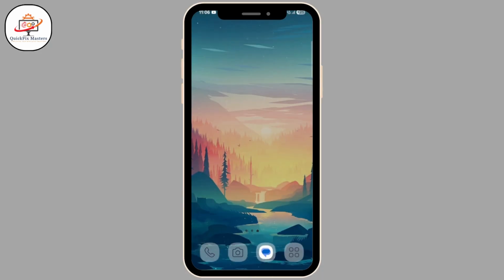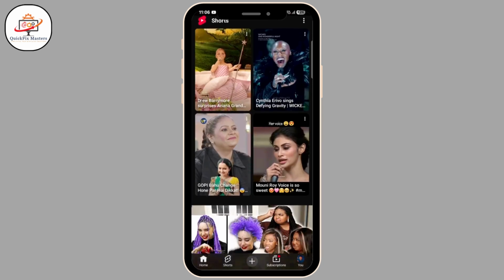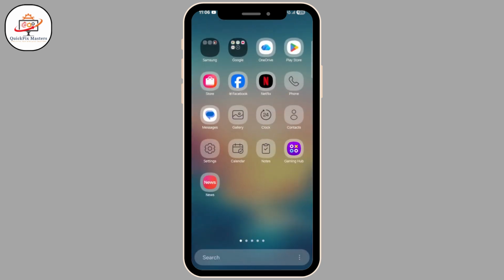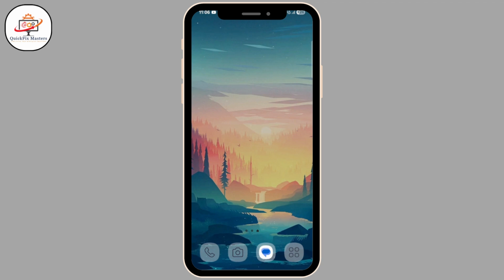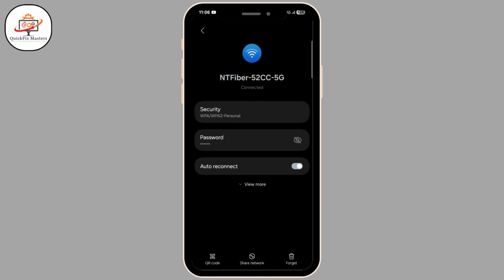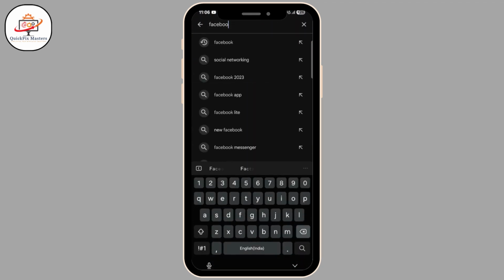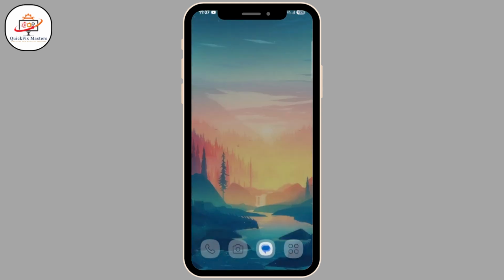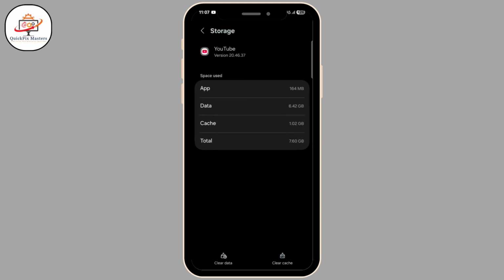How To Fix YouTube App Not Working on Android or iPhone 2025 – Quick & Easy Solution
How To Fix YouTube App Not Working on Android or iPhone 2025 – Quick & Easy Solution shows you how to troubleshoot and fix common issues that prevent the YouTube app from working on mobile devices. Whether your app crashes, won’t load videos, or keeps buffering, this guide walks you through proven solutions that work on both Android and iPhone.

Timestamps:

00:05 – Intro: Why YouTube App Stops Working

00:25 – Quick Fixes for Android & iPhone

00:50 – Advanced Troubleshooting Tips

What you’ll learn in this video:

How to fix app crashes, buffering, and loading issues

Methods for Android and iPhone devices

Clearing cache and app data to resolve problems

Updating the app and system settings for stability

Tips to prevent YouTube app issues in the future

Get your YouTube app working smoothly again with this easy step-by-step guide.